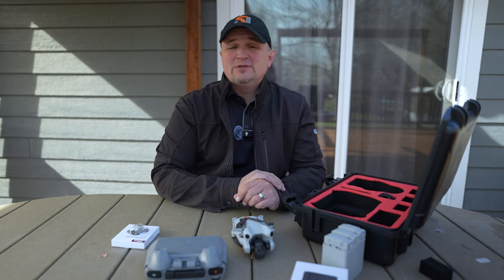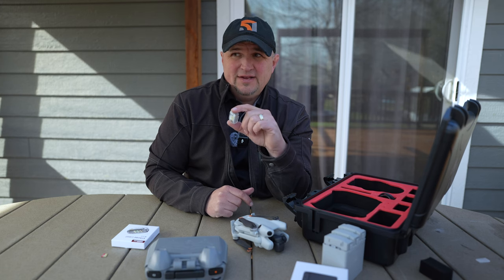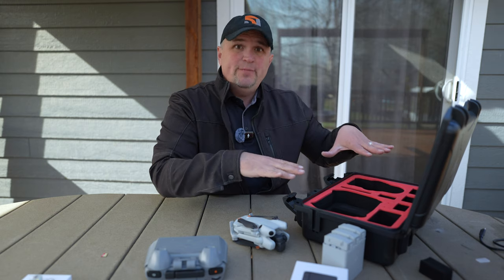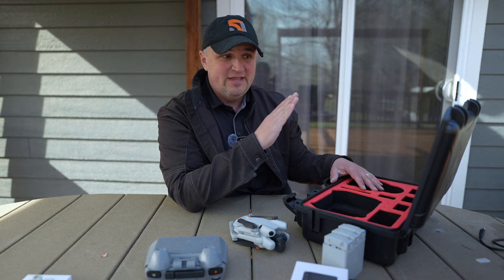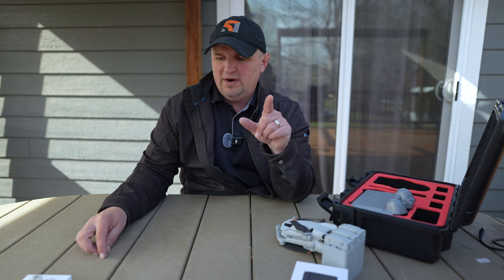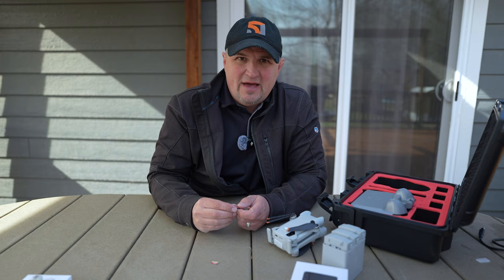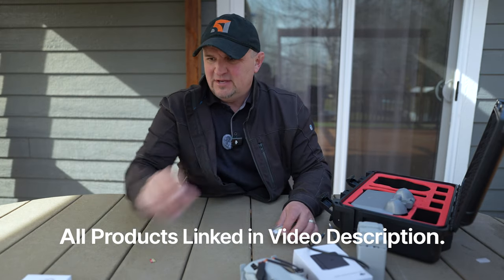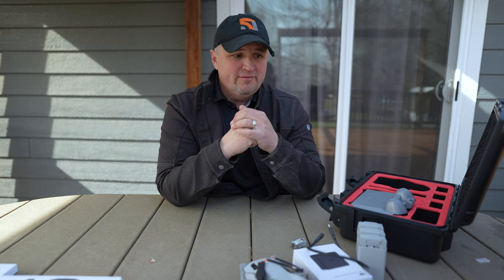DJI Mini 4 Pro Budget Accessories - Are They Actually Good?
Here are 3 budget accessories for your Mini 4 Pro that you may find useful and economical.  Also, 2 tips to make your drone hobby more efficient.

💥Drone Strobe Light
💼Hard-side Waterproof Case
☀️DJI RC2 Protector/Sun Hood
📀Best MicroSD Cards for capturing high speed footage ($25 discount right now!)
⚡️Anker 45Watt Charger (2 pack!) and Cable
❤️ All of the gear and tech I use for this channel, for my work and tech I love

🔥Don't have the Mini 4 Pro, but want it? Use this link for the most current price
🐐With 10-bit DLog-M, you need the best MicroSD card

51 Drones is a participant in the Amazon Services LLC Associates Program, an affiliate advertising program designed to provide a means for sites to earn advertising fees by advertising and linking to Amazon.com.